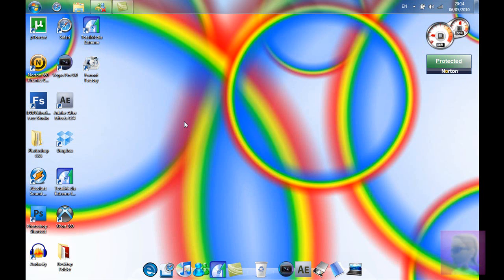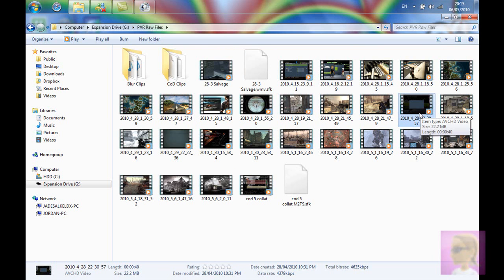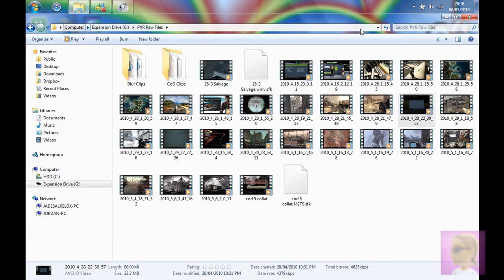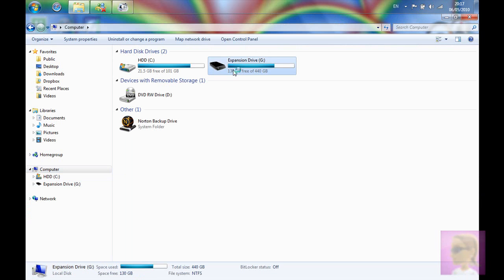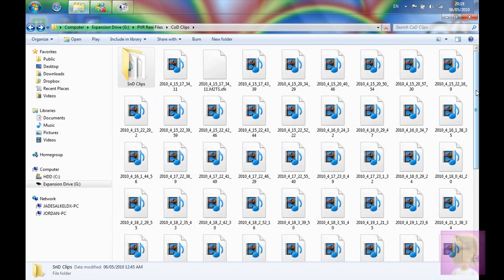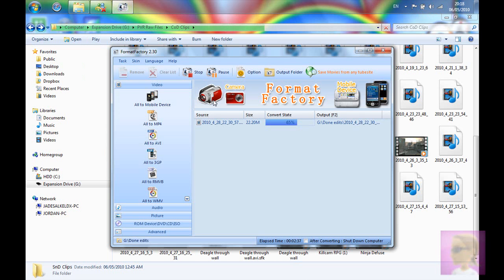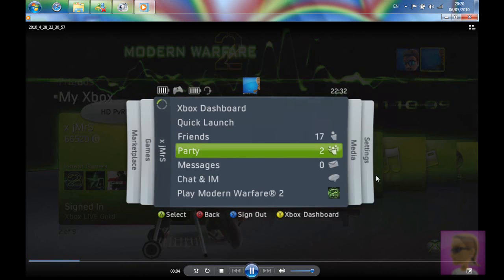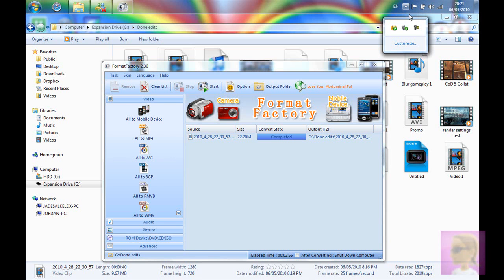How To Reduce Video File Size Without Loss Of Quality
How to reduce the video file size without losing any quality
Format Factory
Just google format factory